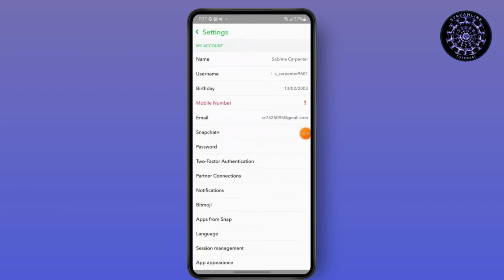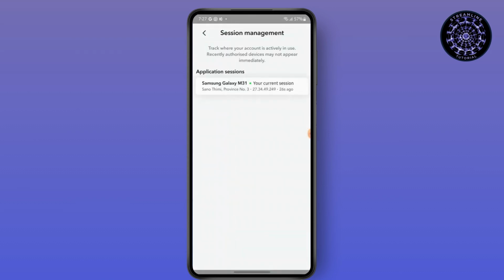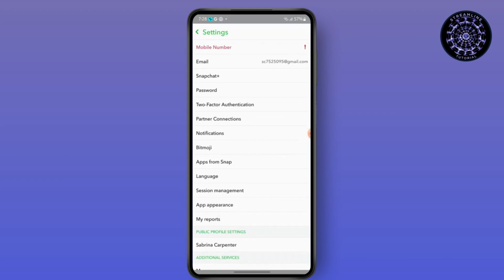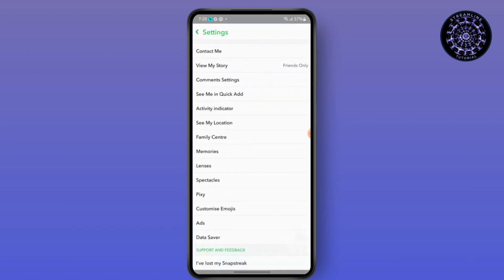How to Check Login Activity on Snapchat | Quick & Easy Tutorial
Title: How to Check Login Activity on Snapchat | Quick & Easy Tutorial

Description:

In this video, we’ll show you how to quickly check your login activity on Snapchat to keep track of your account's security. Learn the steps to see where and when your Snapchat account has been accessed, so you can monitor any suspicious activity.

Topics Covered:

What is Login Activity on Snapchat:
Understand what login activity is and why it’s important for your account security.

How to Check Your Login Activity:
A quick and easy guide to view your Snapchat login history.

How to Secure Your Snapchat Account:
Tips to protect your Snapchat from unauthorized access.

What to Do if You Spot Suspicious Activity:
How to handle unusual login activity and secure your account.